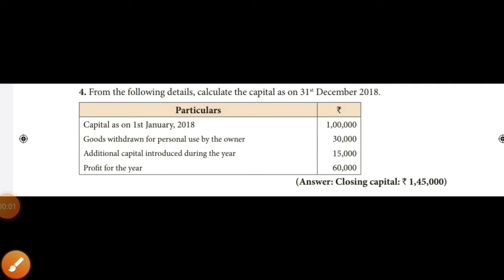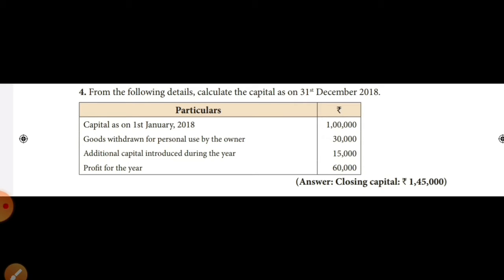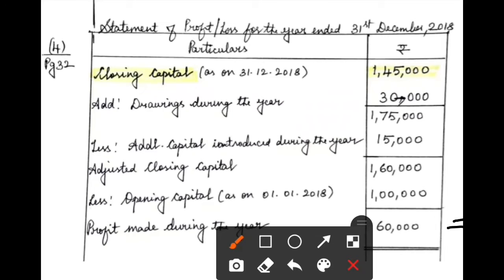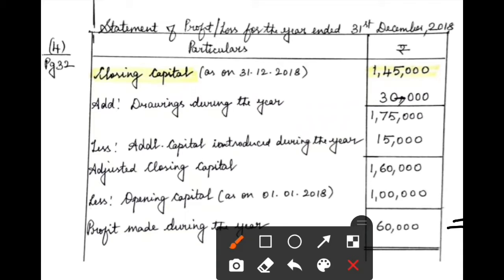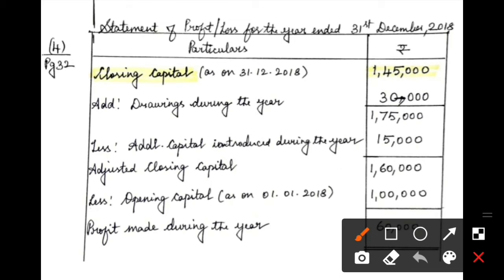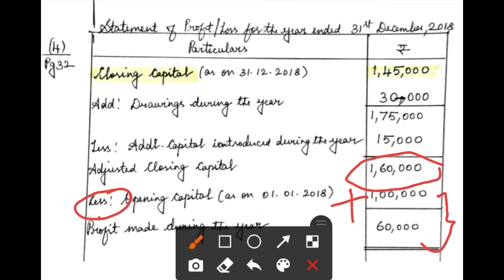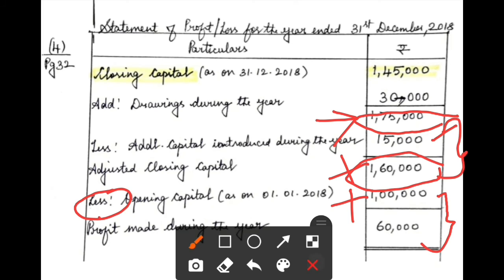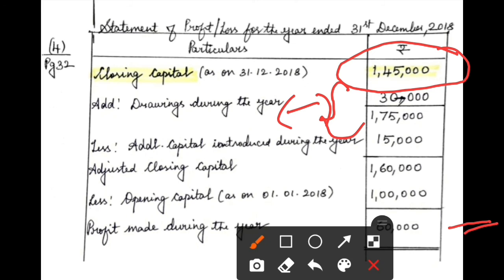STATEMENT OF AFFAIRS PROBLEM - 4